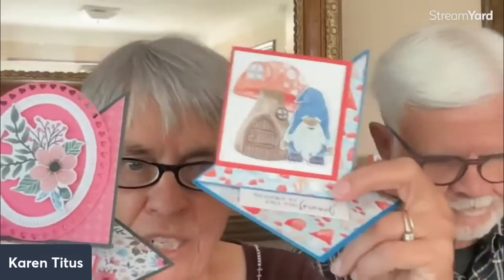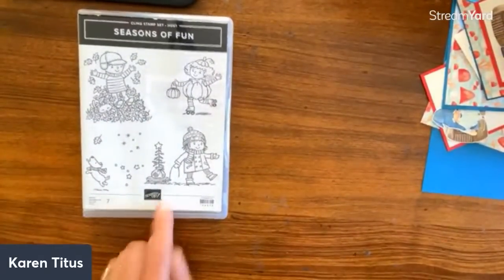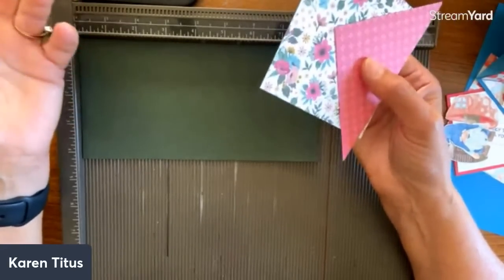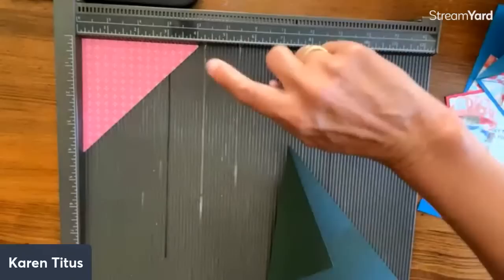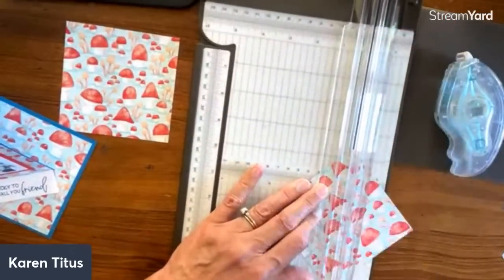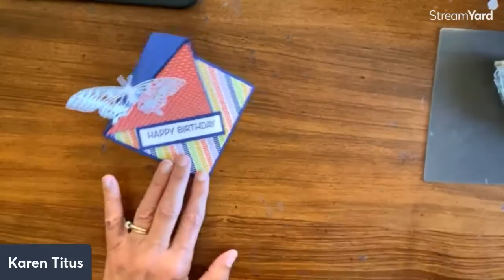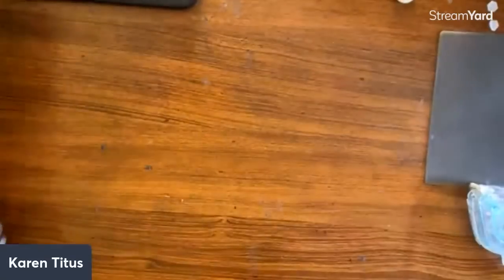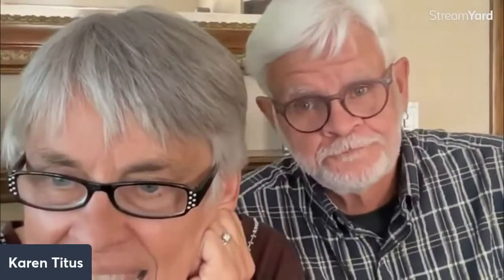Twisted Easel Cards/A 5 Minute Fun Fold Card You Will Make Over & Over Again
Create with us as we make a bunch of twisted easel cards. So easy and so few supplies needed as well!
We will be using the Fitting Florets Designers Series Paper as well as Butterfly Kisses Designer Series Paper, Abigail Rose Designer Series Paper and more.